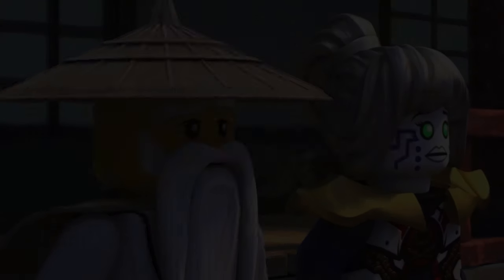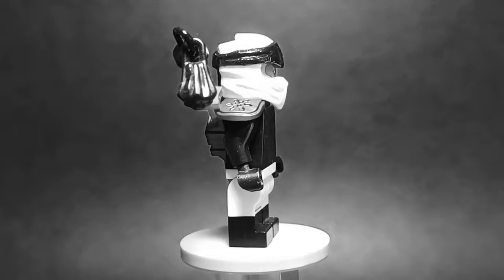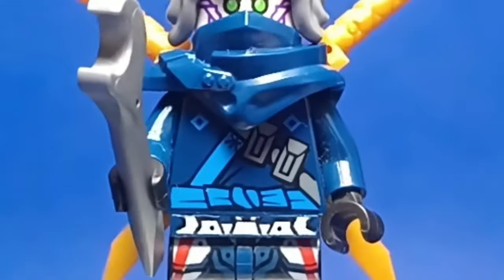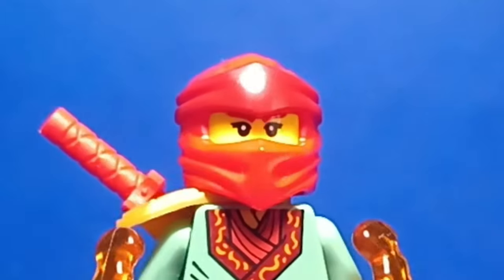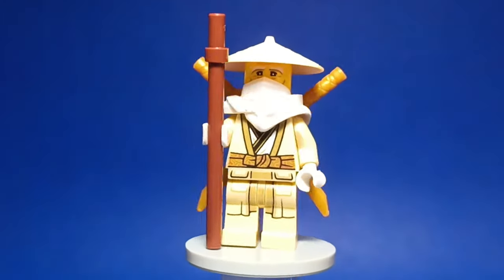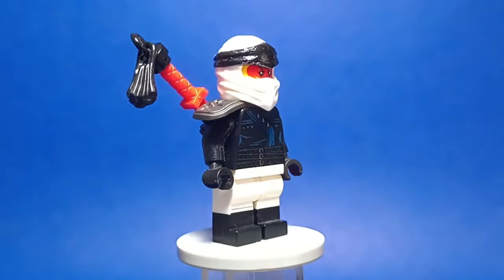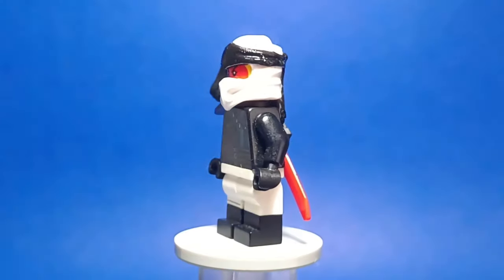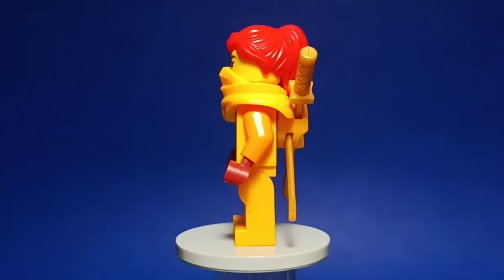Custom Ninja suits for NINJAGO characters!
I made this quick video to showcase some custom ninja suits for some of Ninjago's best side characters!